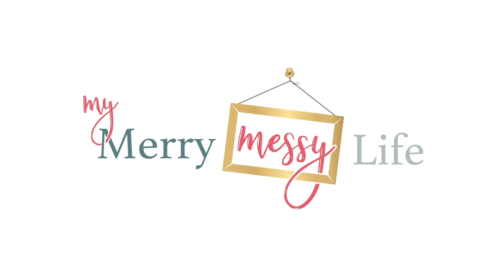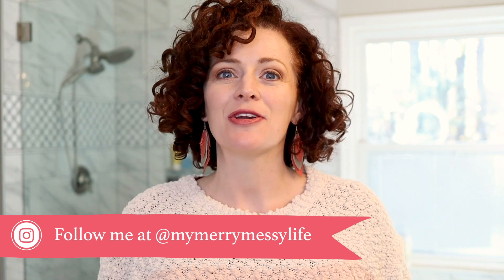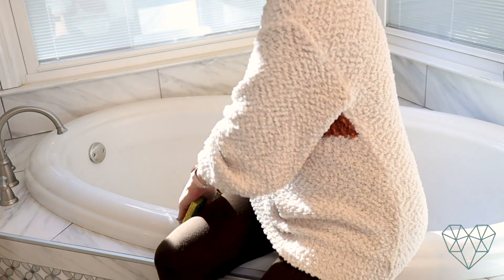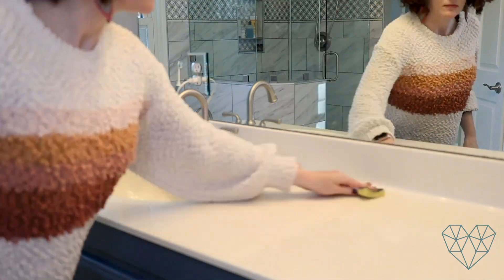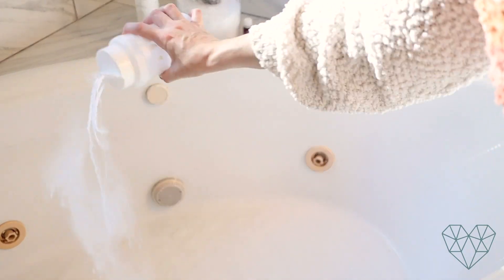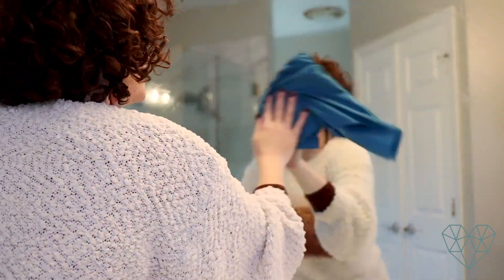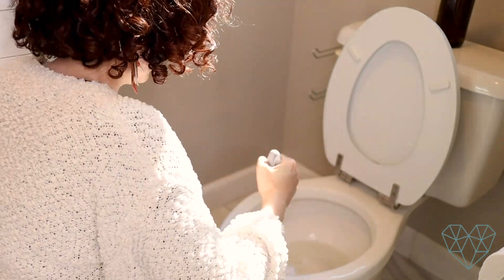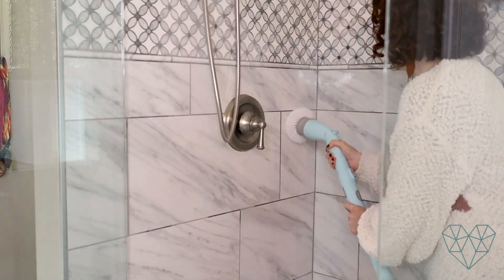🚽🧼 How I Clean My BATHROOMS with NATURAL CLEANERS I Make Myself (for Cheap)! 🧼🚽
Here's how I clean my bathrooms with all natural cleaners I make myself! I use very simple and affordable ingredients like vinegar, baking soda, Castile Soap, and water.

//REUSABLE SUPPLIES//
🌿 Glass Polishing Cloth
🌿 16 oz. glass bottles
🌿 Shower spinning scrubber

//TIME STAMPS//
0:00 - How I clean my bathroom naturally with homemade, affordable cleaners
0:41 - Clean with me as I show you the different cleaners!
1:15 - Natural All Purpose Household Cleaner
2:27 - Baking Soda Scouring Scrub and Deodorizer
2:52 - Natural Glass Cleaner
3:41 - Natural Toilet Bowl Cleaner
4:37 - My Fav Gadget for Scrubbing the Shower